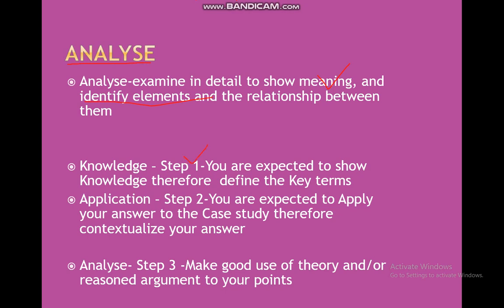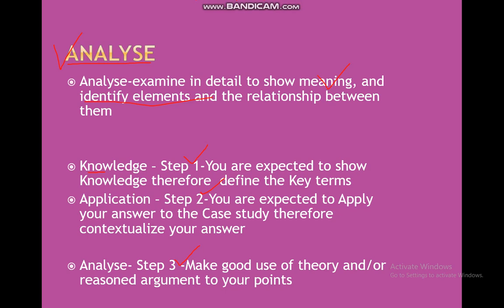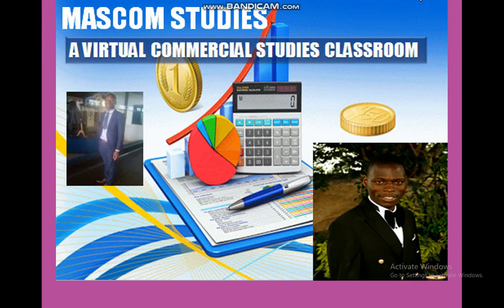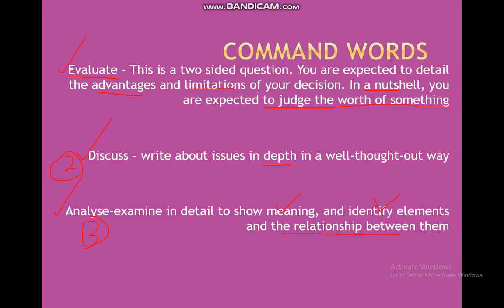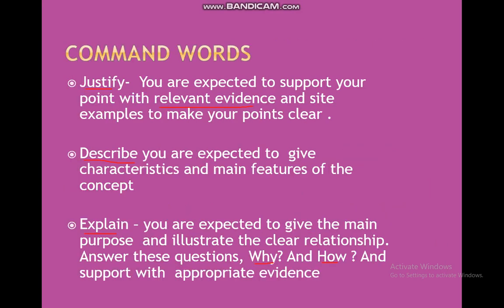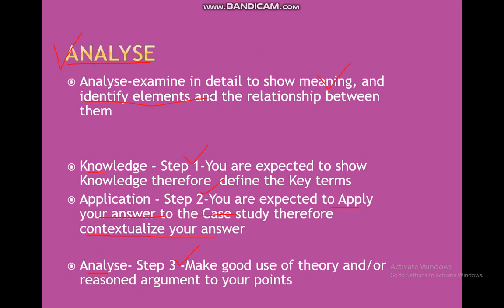How to answer questions in Business Studies, Evaluate, Discuss and Analyse